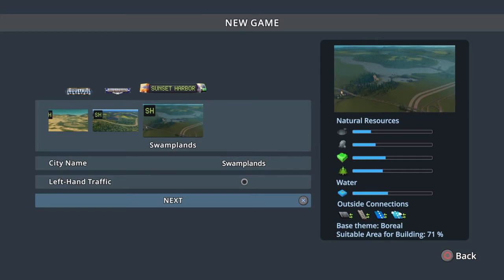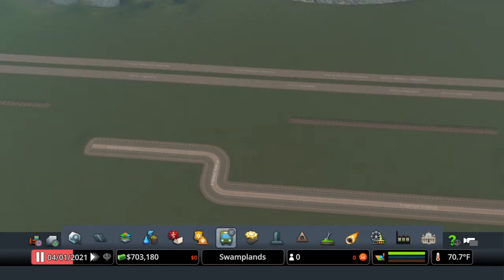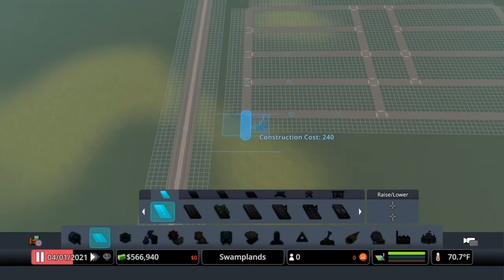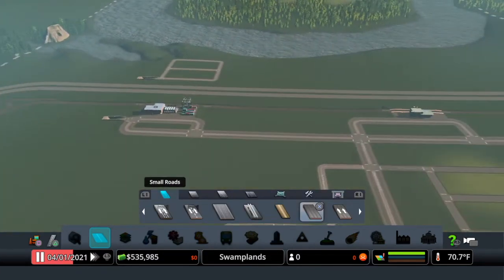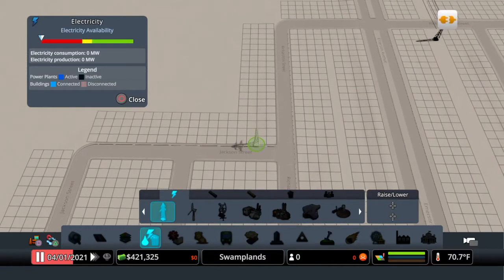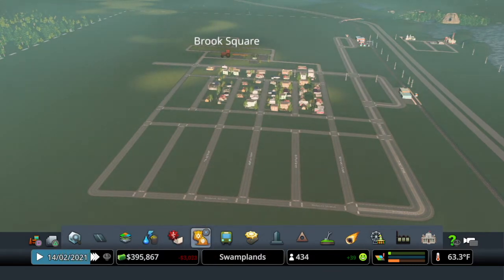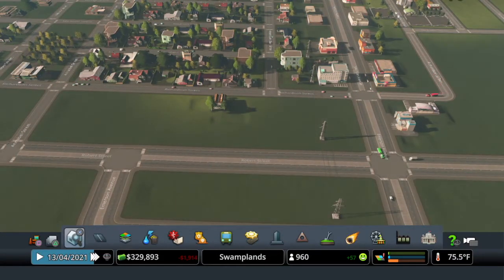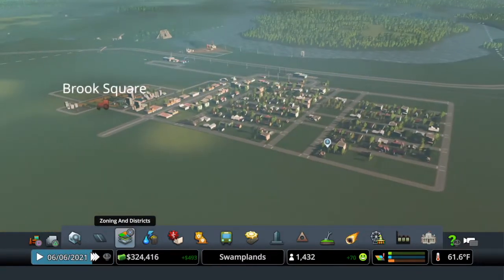Cities Skylines How to Start a City with No Highways Console PS4 Sunset Harbor How To Series S01E01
Map Sunset Harbor Swamplands
All DLCS (PS4-XBOX) Console
Welcome to my new How To Series. In this episode I show you how I start a city with no highways. Hope you enjoy.

I have also made playlists on my channel to make it more convenient for my watchers to find content they are interested in.